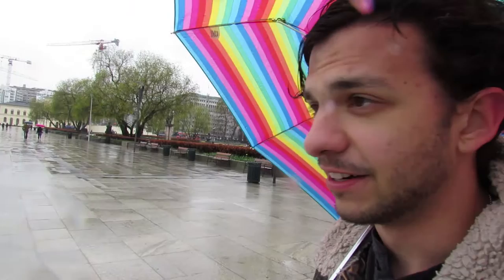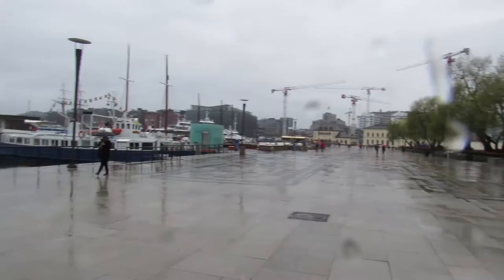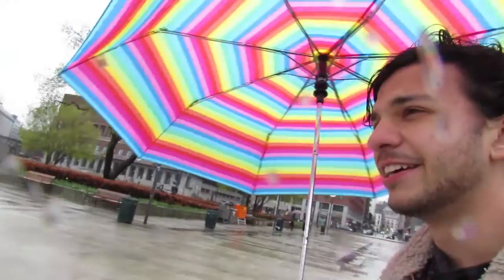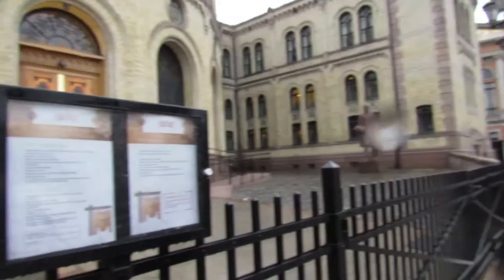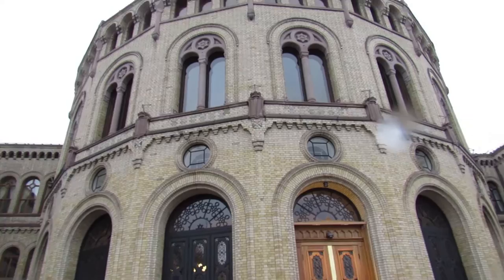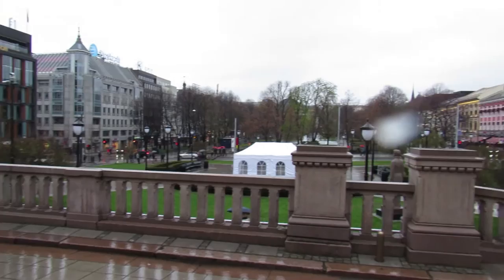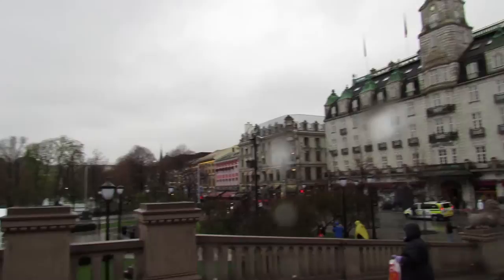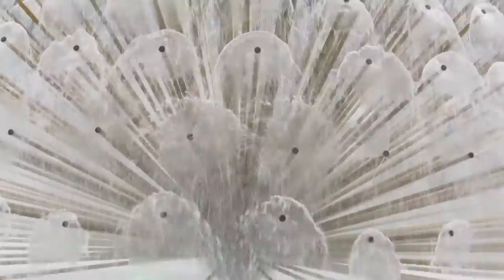Vlog #32: When in Oslo (Day 1)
This is the 32nd video of a vlogging project that I started for my term studying in Copenhagen, Denmark and travelling throughout Europe this spring.